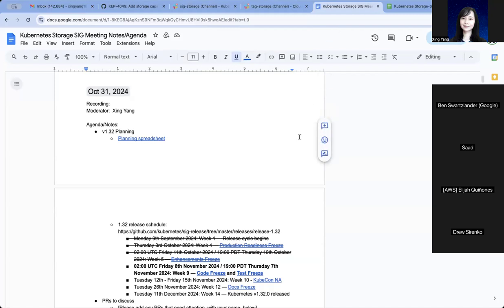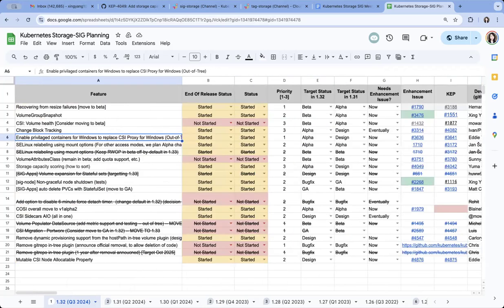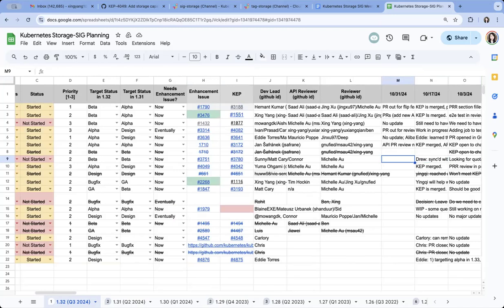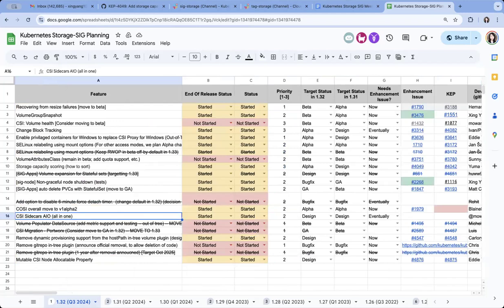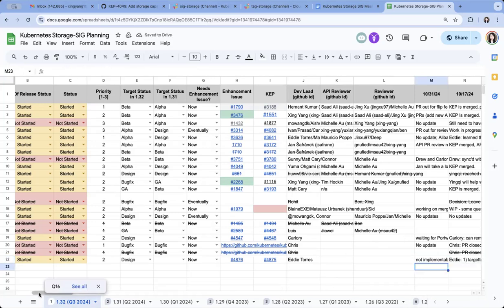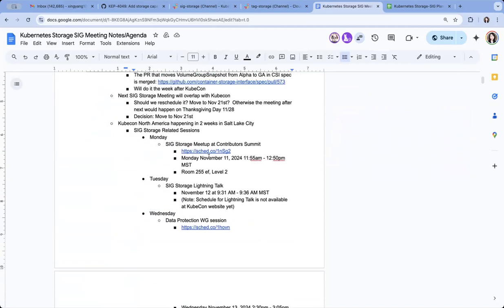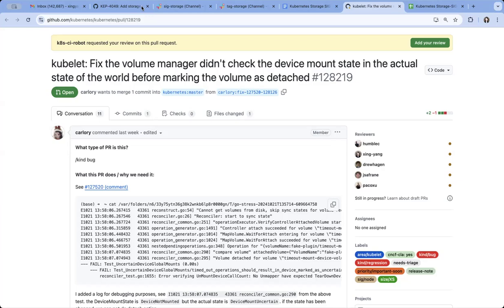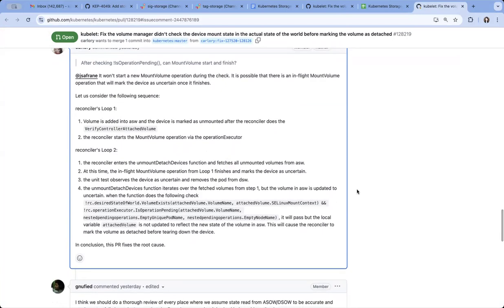Kubernetes SIG Storage - Bi-Weekly Meeting 2024-10-31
Kubernetes Storage Special-Interest-Group (SIG) Bi-Weekly Meeting - 31 October 2024

Meeting Notes/Agenda: -